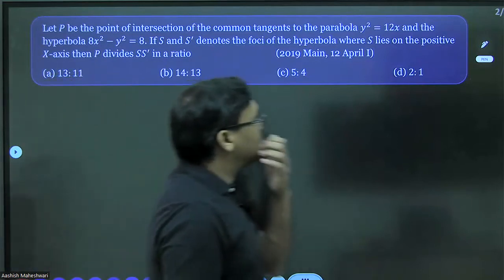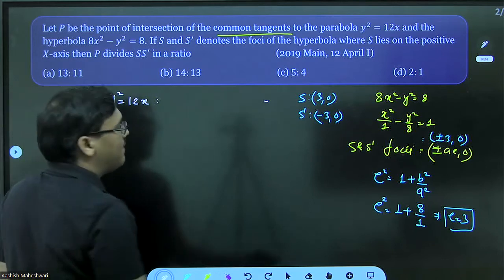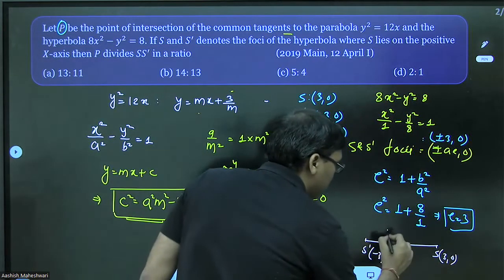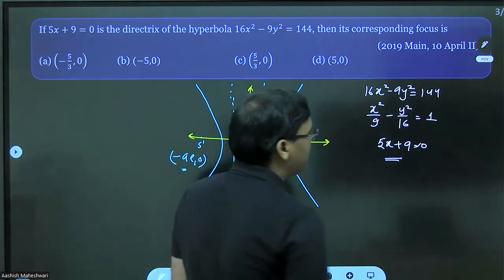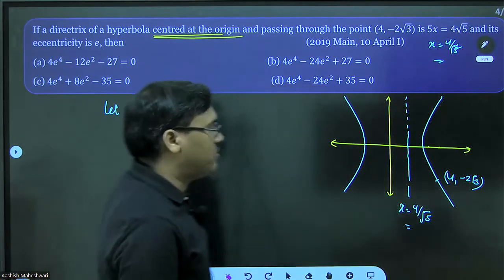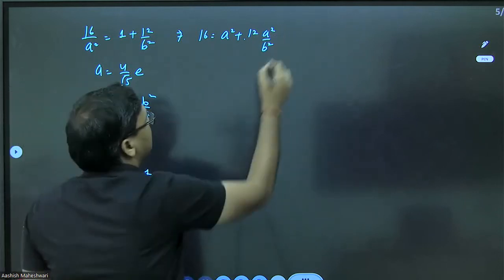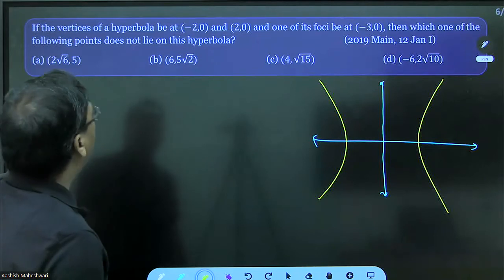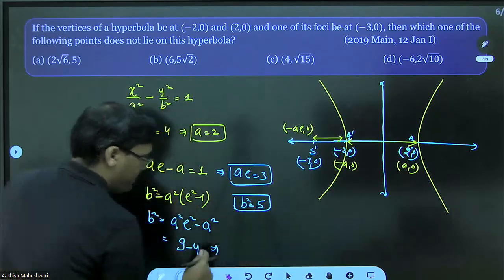Hyperbola Revision Mains + Advance (Part 1/4)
Hyperbola Revision through PYQ